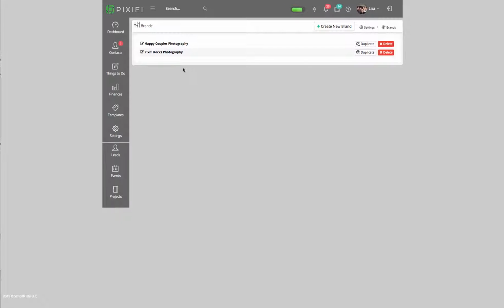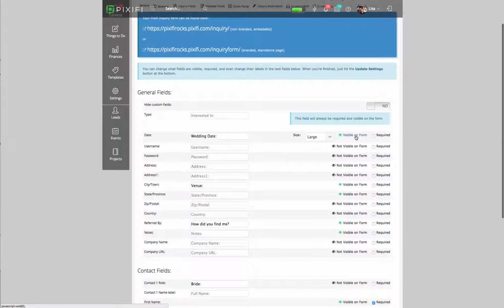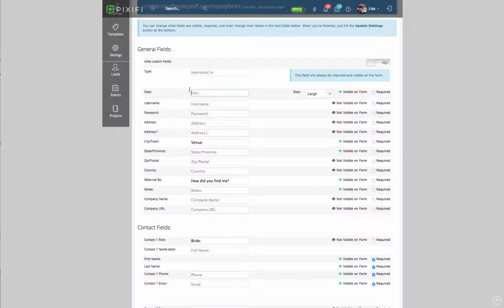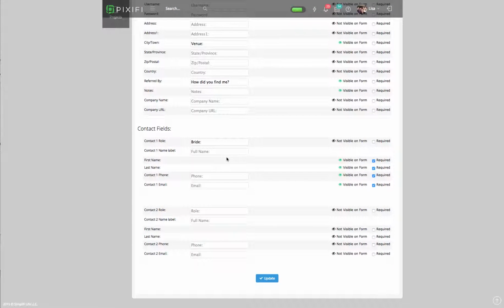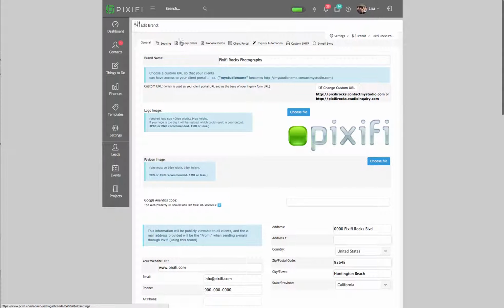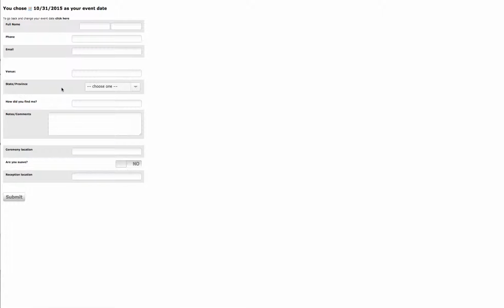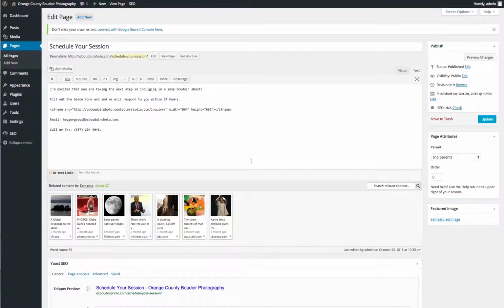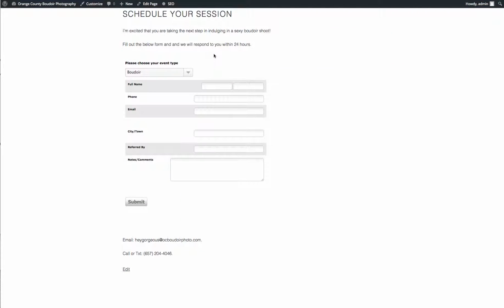Customizing and embedding your inquiry form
After setting up your brand in order to automatically import and track your lead you will want to set up you inquiry form. This video will go over how to customize your inquiry form and how to embed that into your html website.